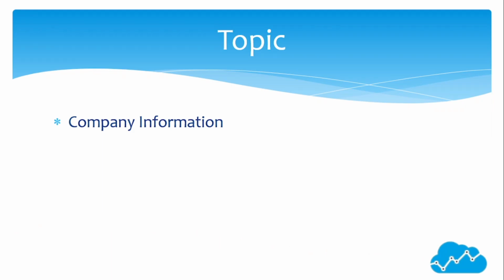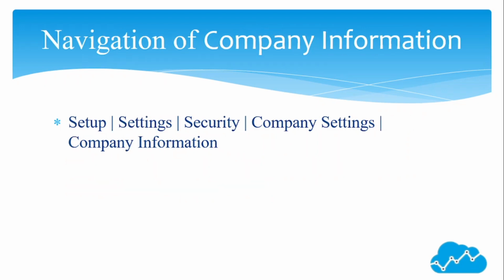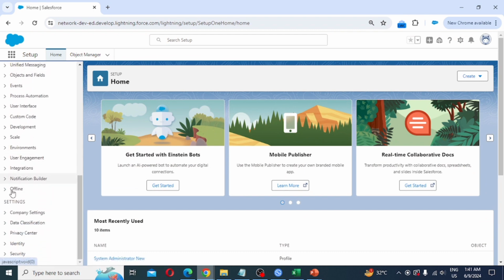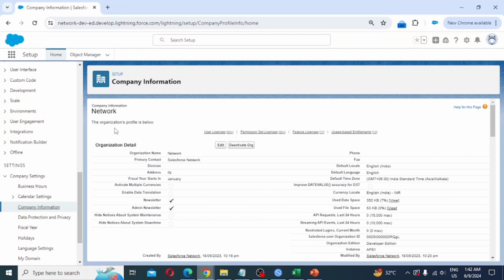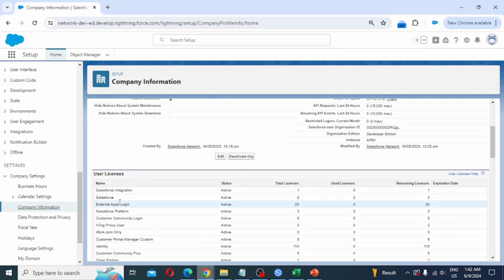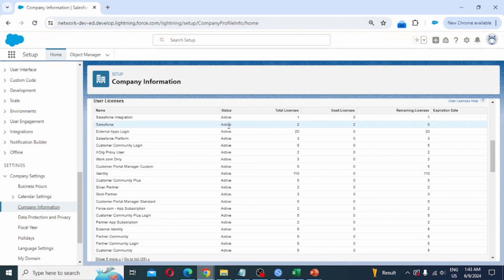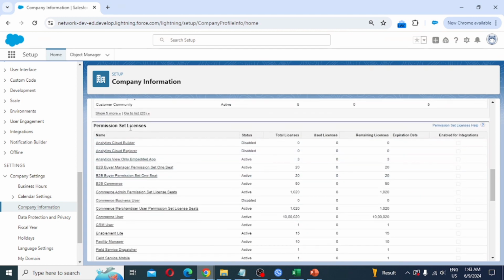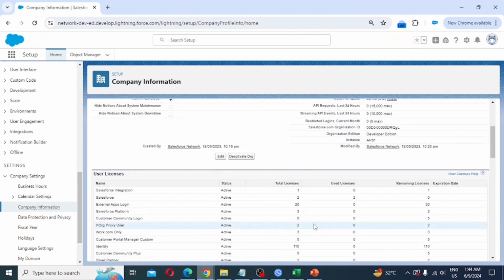Company Information in Salesforce | View company information in Salesforce | Salesforce Network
Hello Everyone,

In this video we are going to see how to View Company Information in Salesforce.